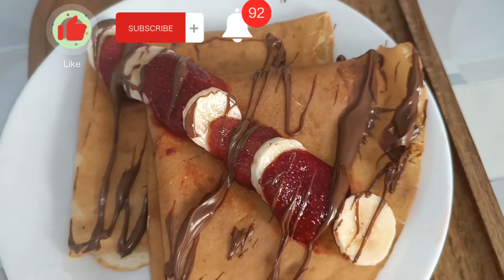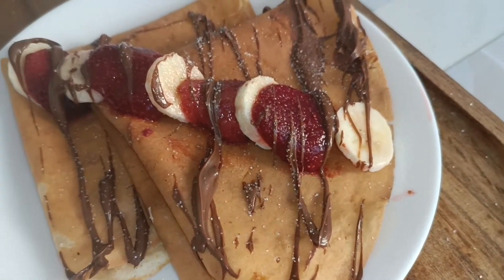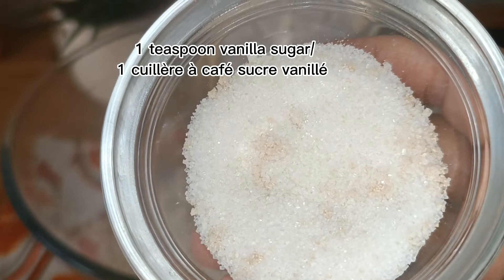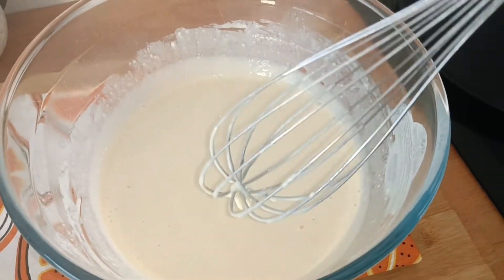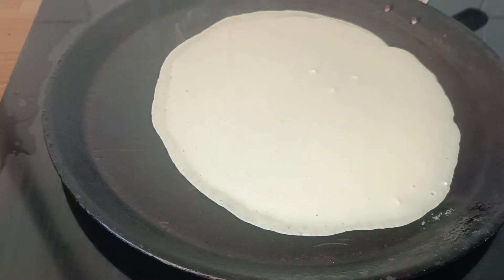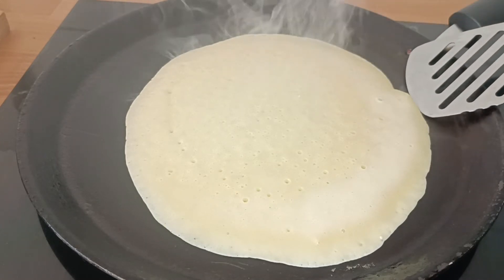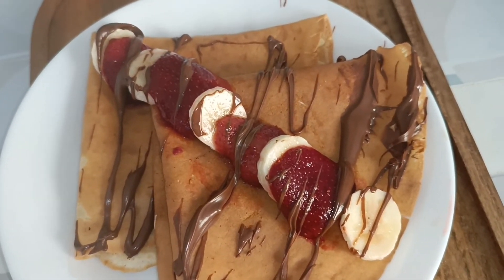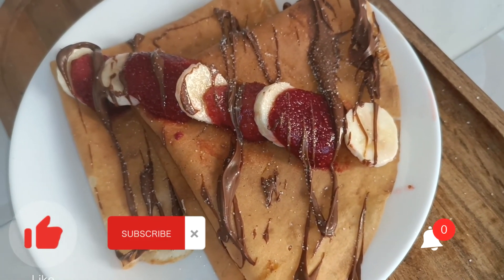A must try delicious 😋 breakfast of Crêpe with fresh fruits & chocolate